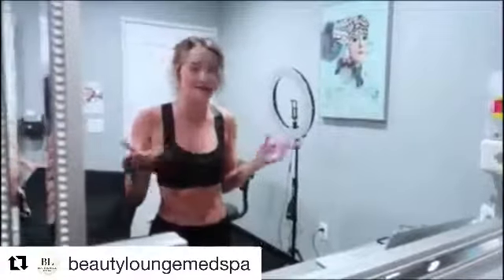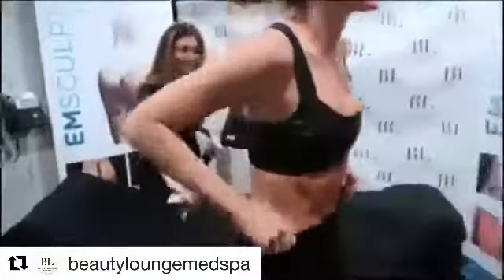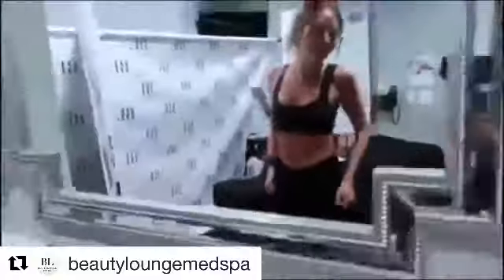EMSCULPT victorias secret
Preparing for Victorias Secret runway show with EMSCULPT nonsurgical Muscle Toning and Fat Burning treatment.